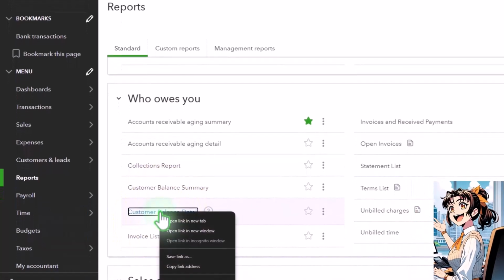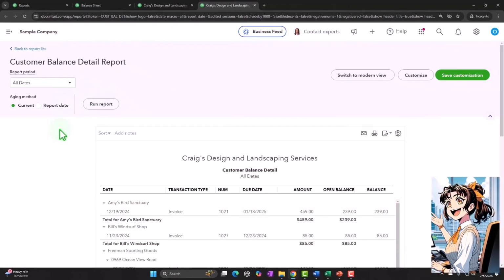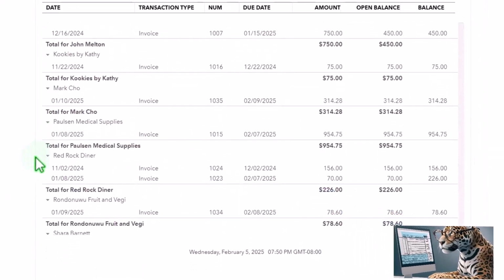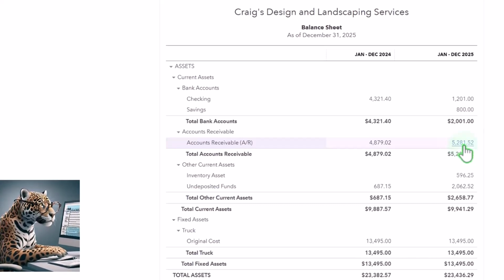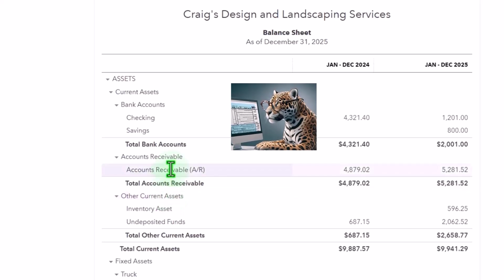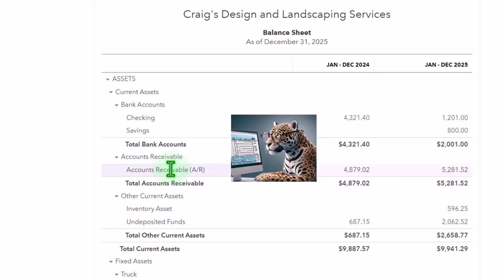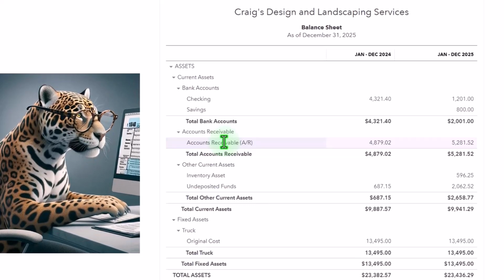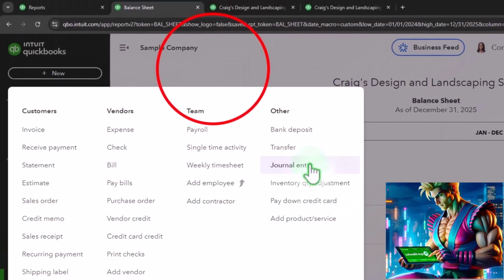Customer Balance Detail Report 2 QuickBooks Online 2025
Customer Balance Detail Report
QuickBooks Online 2025